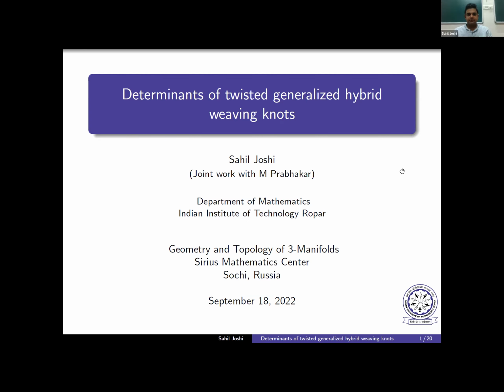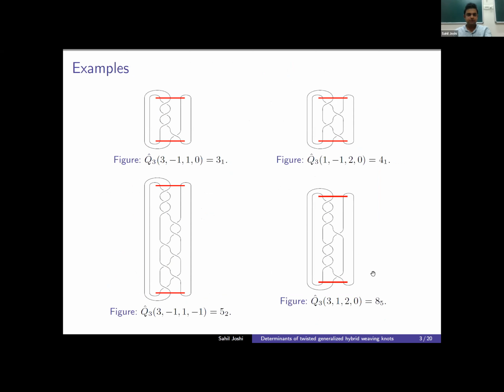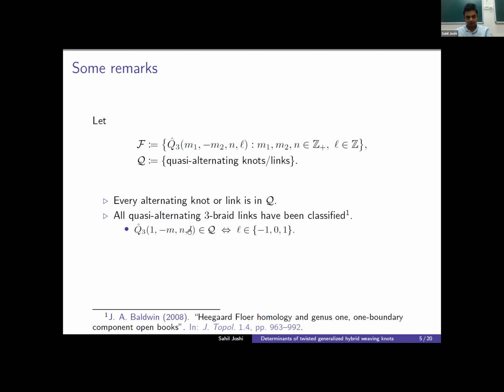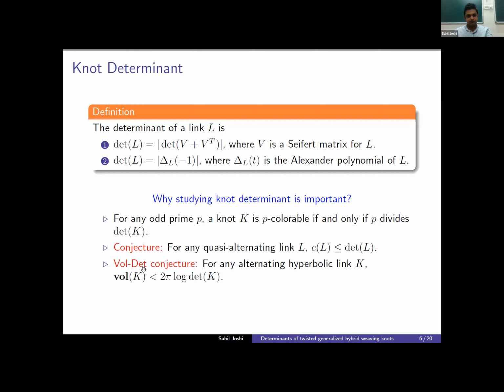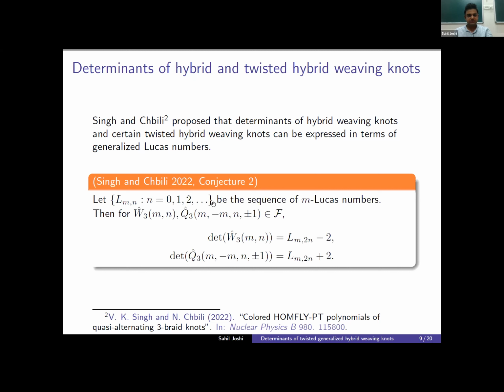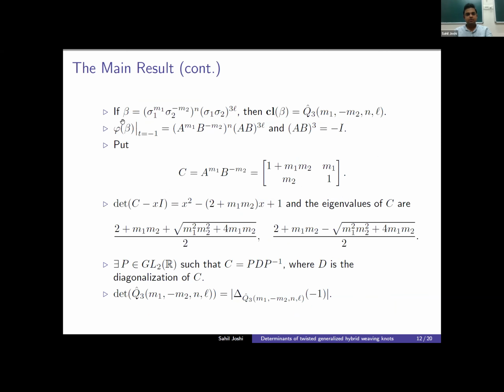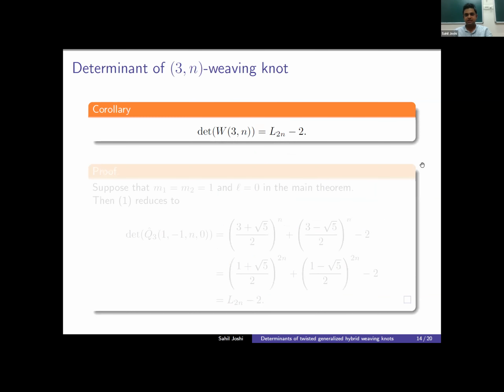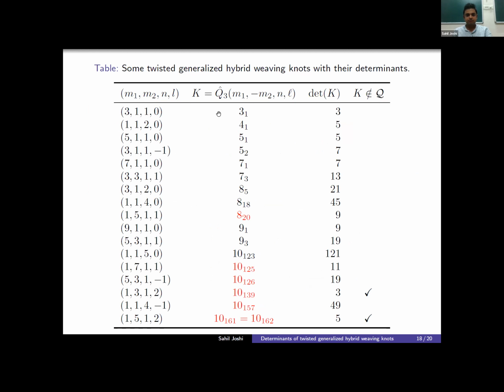Sahil Joshi, Determinants of twisted generalized hybrid weaving knots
Singh and Chbili defined twisted generalized hybrid weaving knots and studied their colored HOMFLYPT polynomials. In this talk, we shall discuss a knot determinant formula for the same. As a corollary, we prove a conjecture of Singh & Chbili and retrieve determinants of several links and link families.

This is joint work with my research advisor Dr. M Prabhakar.